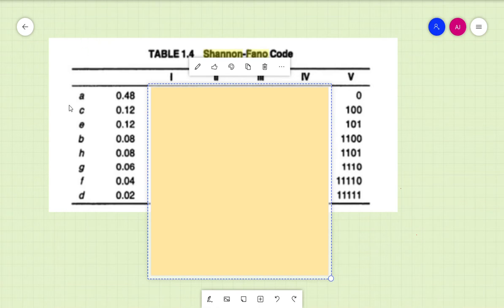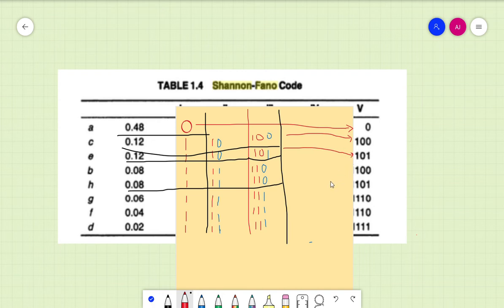shanon fano example V8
one small example showing shanon fano algo